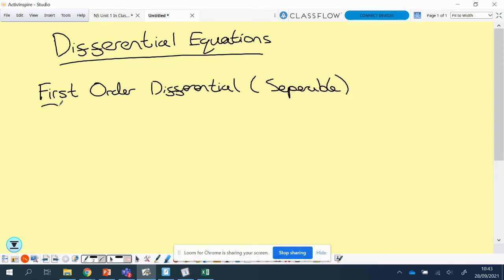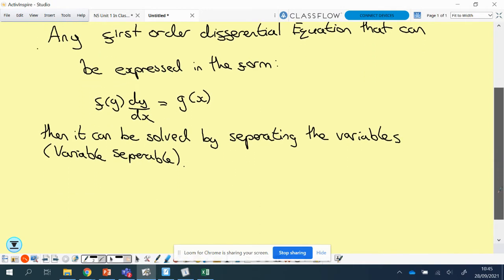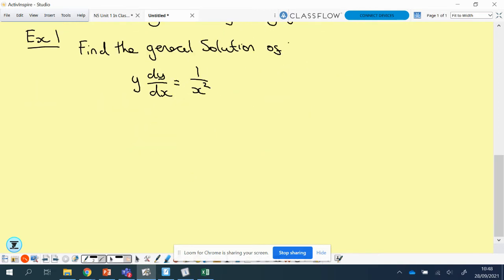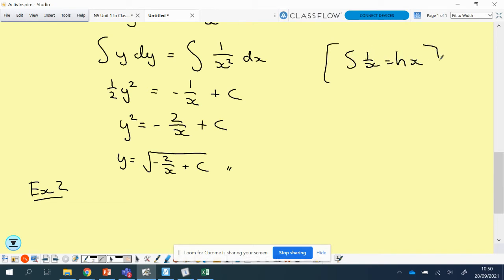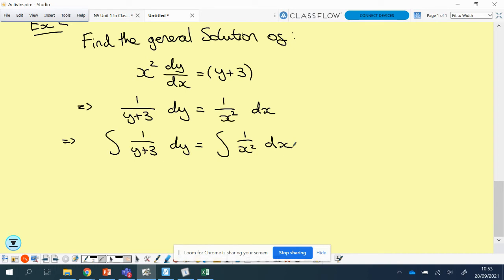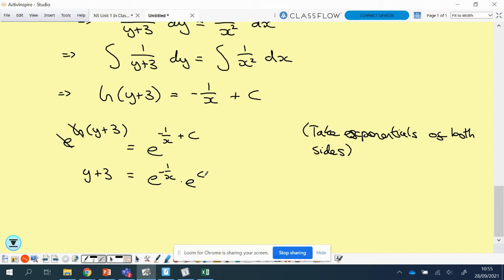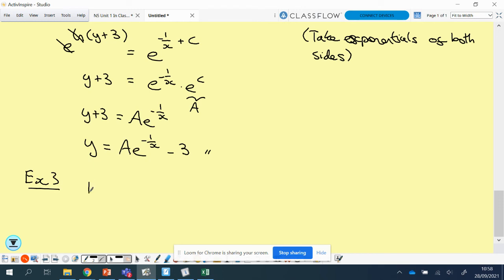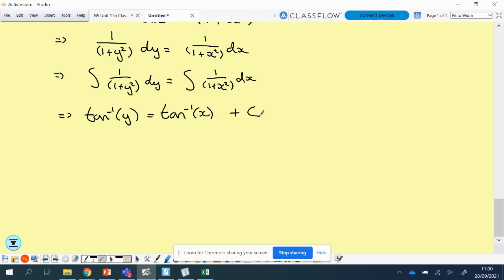First order Seperable General